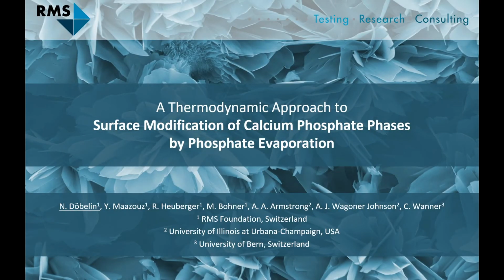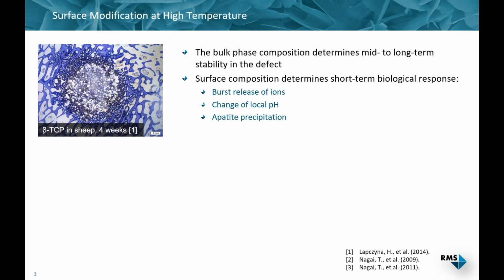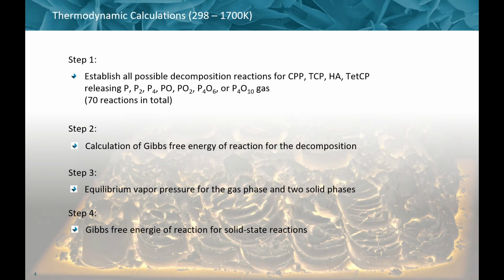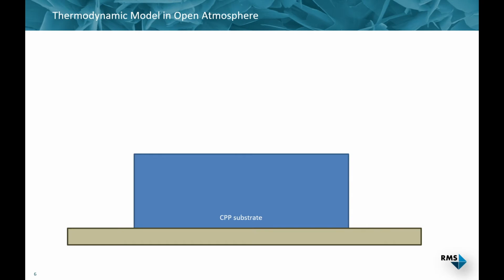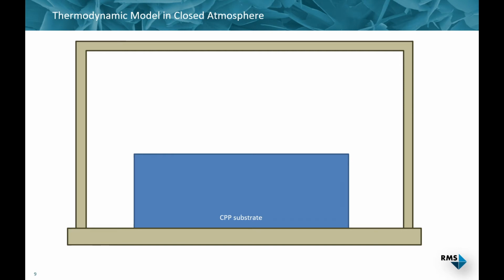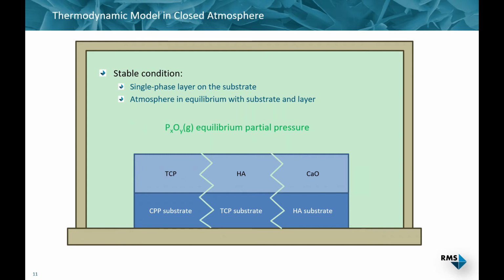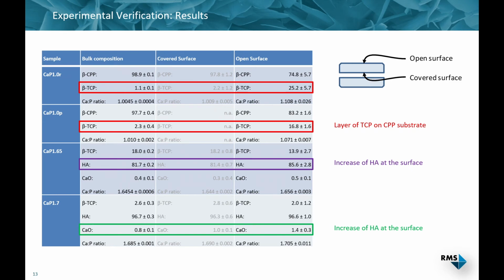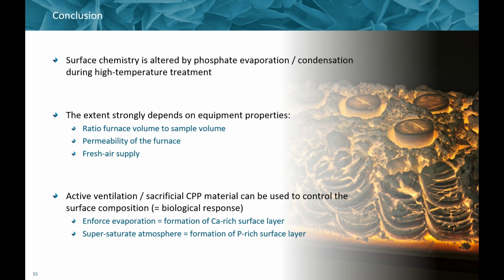Dr Nicola Doebelin: World Biomaterial Congress 2020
The presentation by Dr. Nicola Döbelin, RMS Foundation, entiteled "A thermodynamic approach to surface modification of calcium phosphate phases by phosphate evaporation". The presentation was held at the online-conference "World Biomaterials Congress 2020".